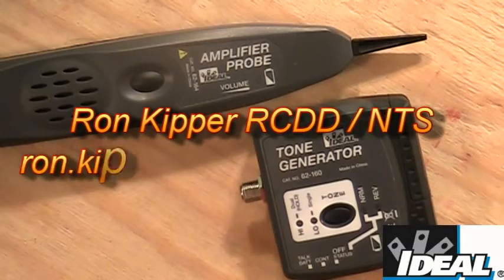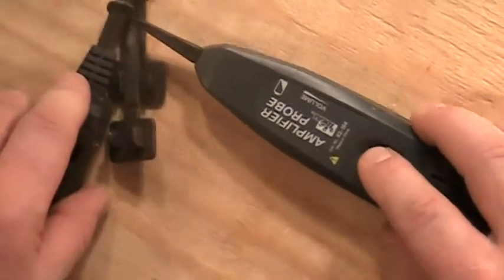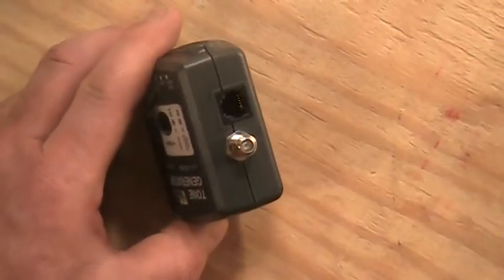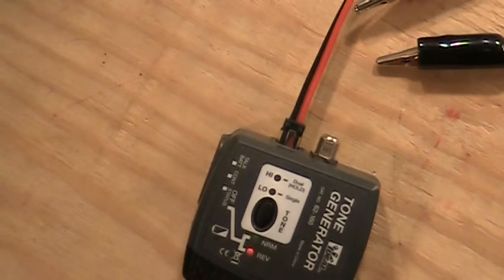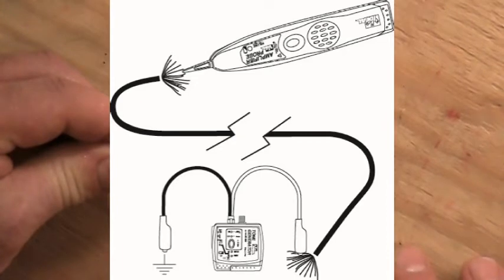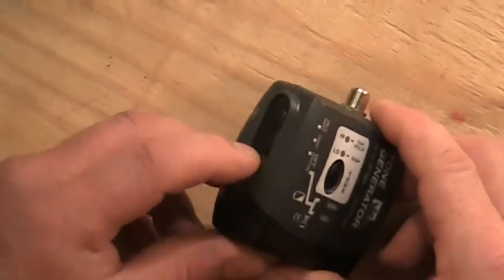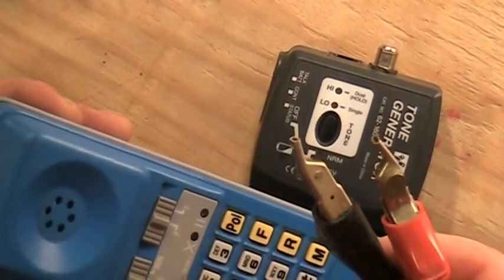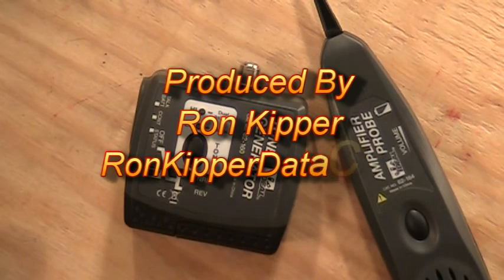IDEAL 33-864Tone and Probe.mpg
Ron will demonstrate IDEAL's 33-864 Tone and Probe. He will cover all the functions of the two units and how to use a tone and probe to trace wiring.